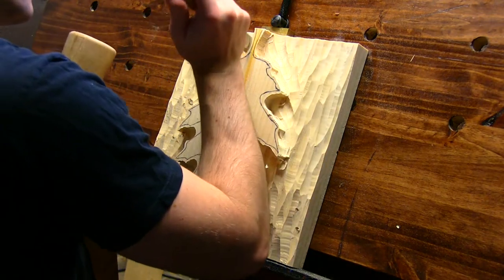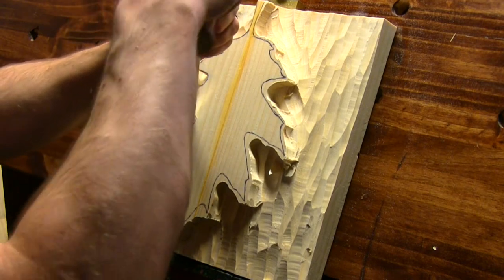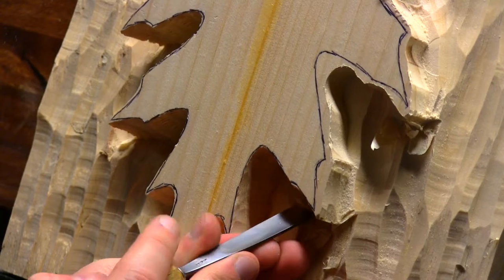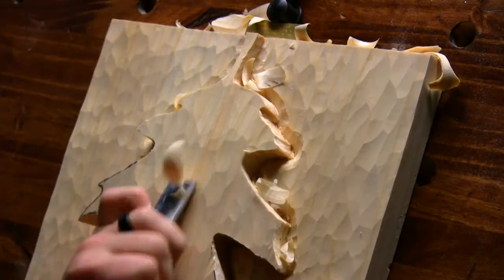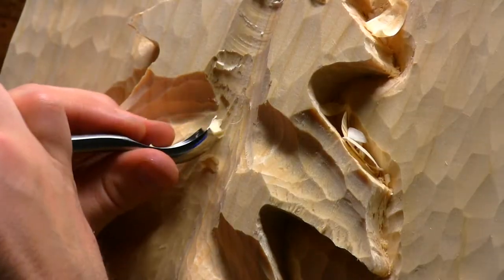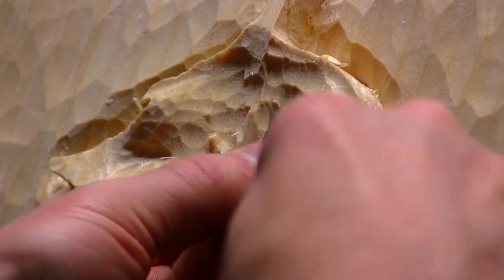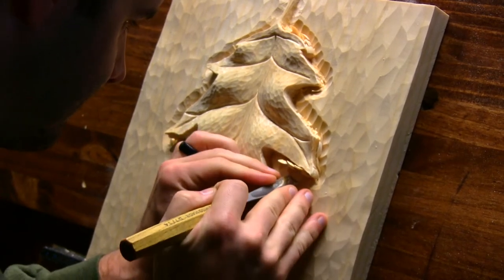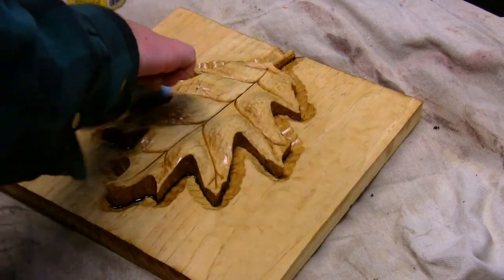RED OAK LEAF WOODCARVING - Relief Wood Carving A Quick and Simple Oak Leaf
Relief wood carving of a quick and simple red oak leaf using traditional gouges and chisels!